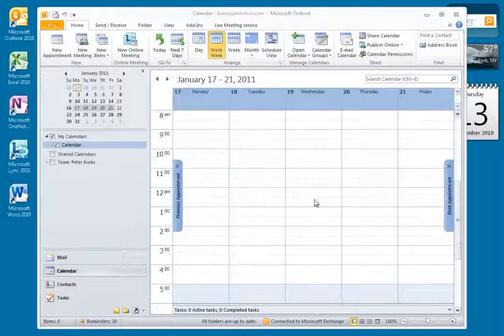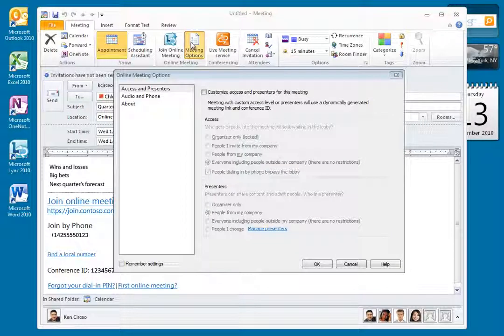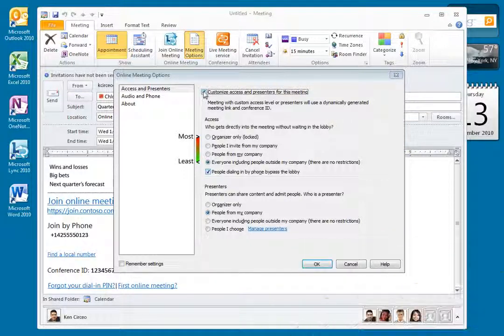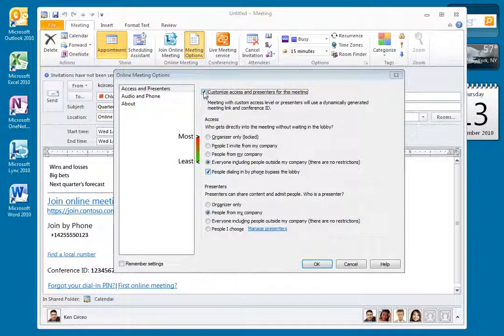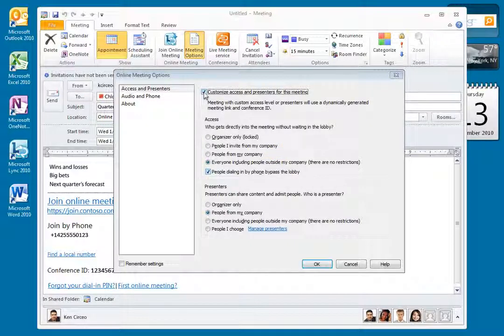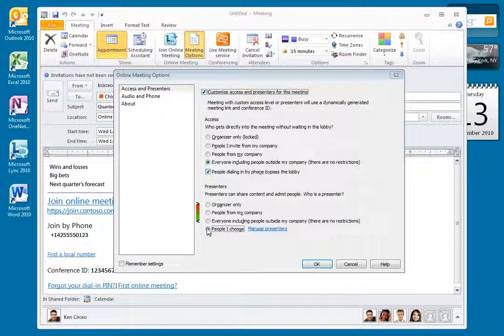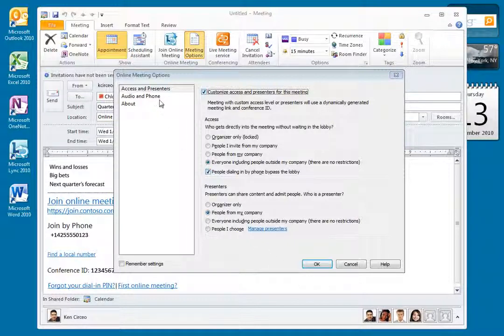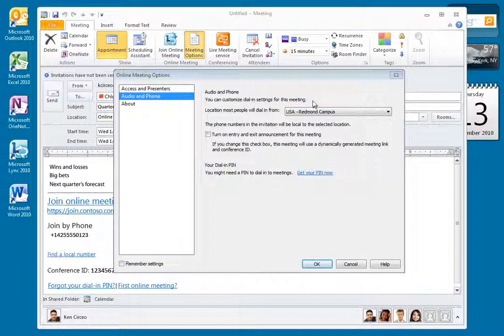Micosoft Lync customize your meeting options